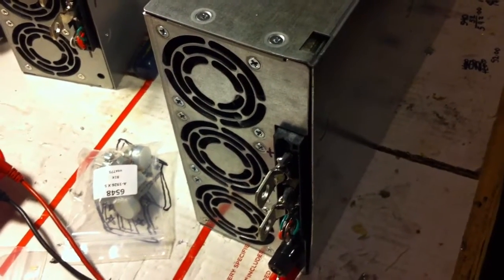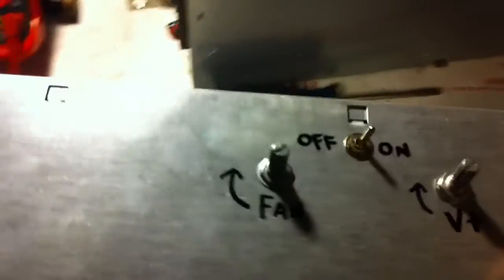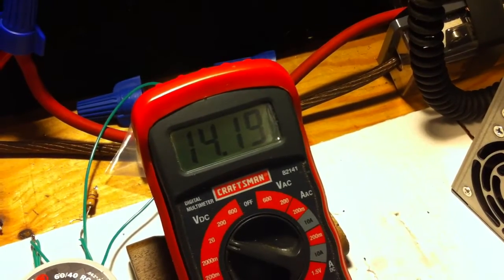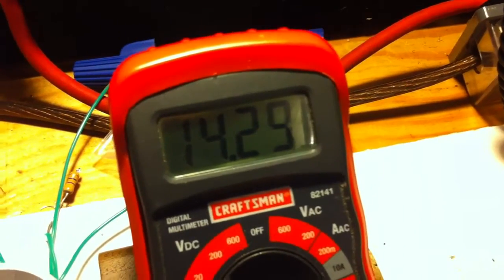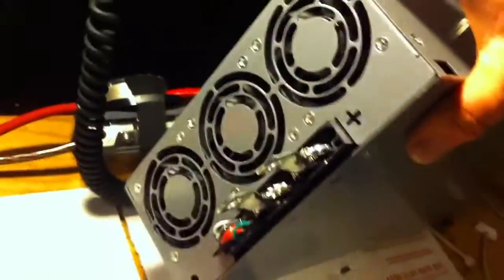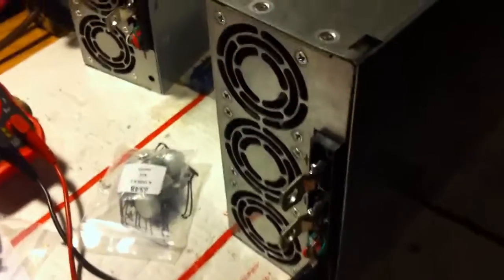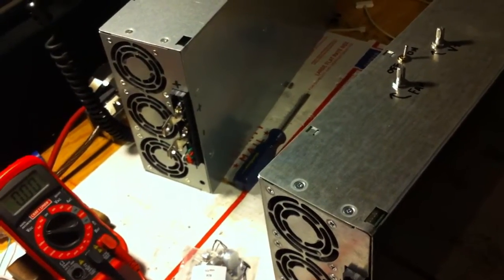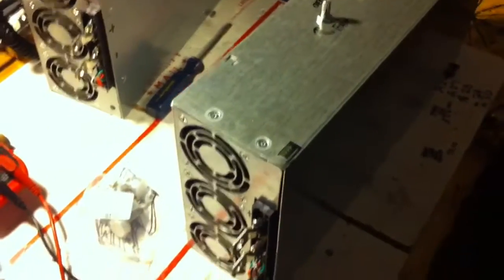12 to 14 volt power supply for CB Ham Amateur Radio Linear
Dell poweredge 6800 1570 watt powersupply.